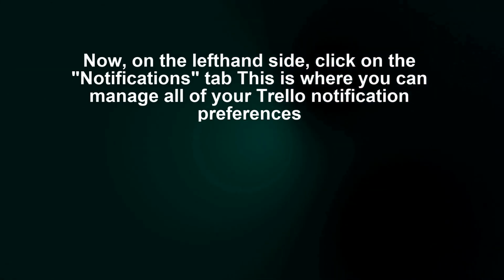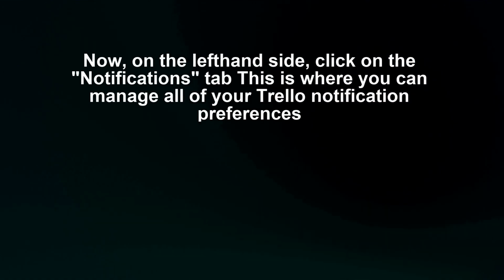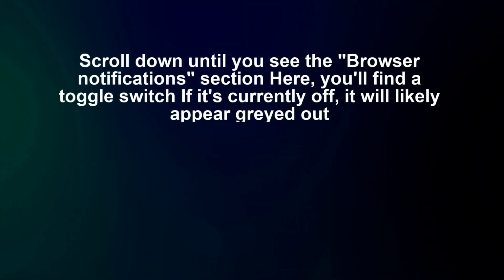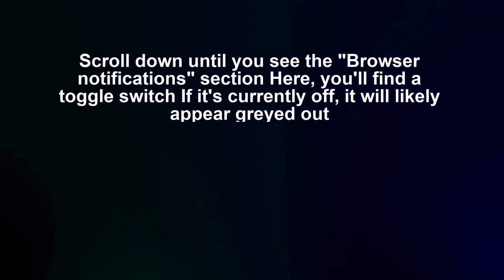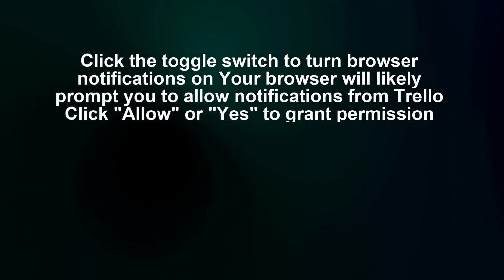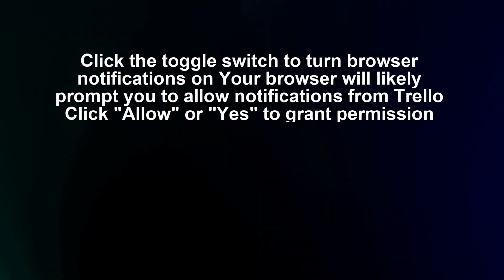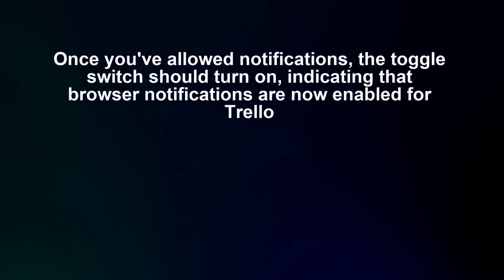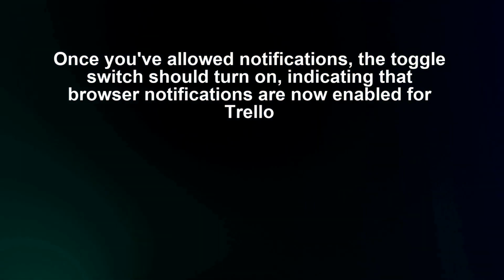How to Turn on The Notification Of Trello on Browswer - UPDATED!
Stay informed about project updates, due dates, and team activities in real-time by following these simple instructions. Learn how to configure your browser settings to allow Trello notifications, ensuring you never miss an important update. Keep your finger on the pulse of your projects with immediate alerts directly through your browser.

00:00 Missing Project Updates
00:07 Trello Notifications in Browser
00:14 Click Profile Icon
00:18 Select Settings
00:22 Notifications Tab
00:27 Browser Notifications
00:32 Allow Notifications
00:38 Notifications Enabled
00:41 Real-Time Alerts
00:46 Double Check Browser Settings